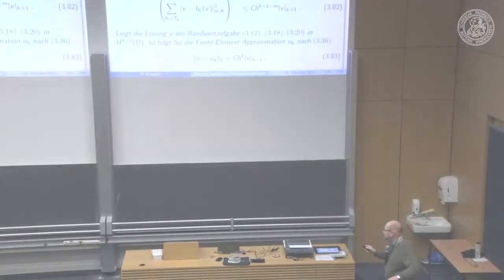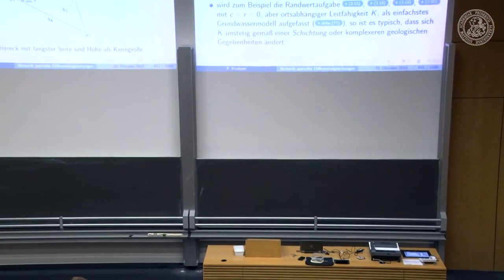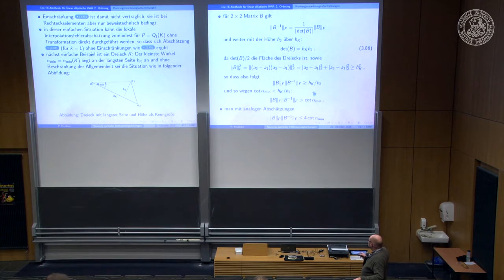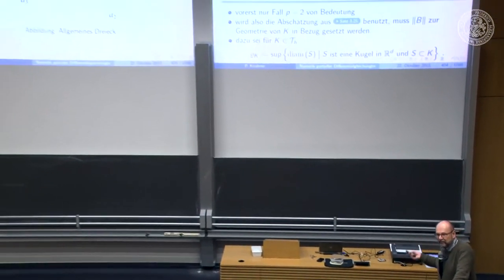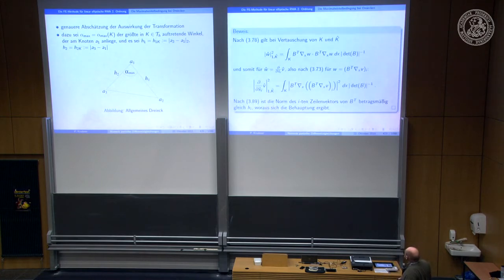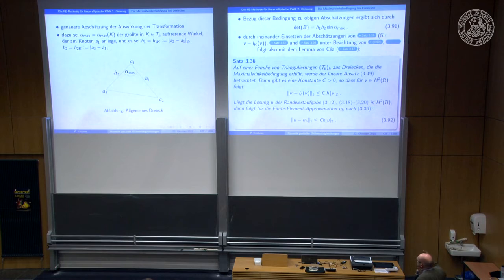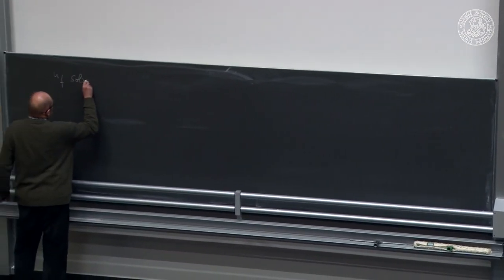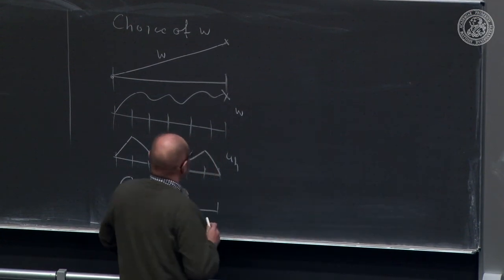Einführung in die Numerik Partieller Differentialgleichungen I - Vorlesung 14 - 20151127